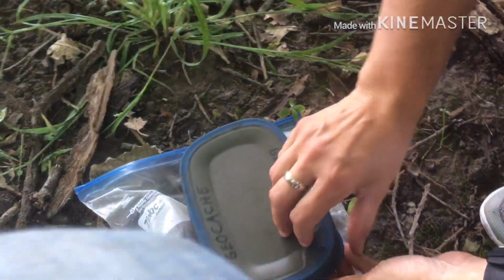DPUP1’ Geocache Quest for 500 Ep:1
DPup1 is on her Quest to find 500 hundred caches and she is in the home stretch.